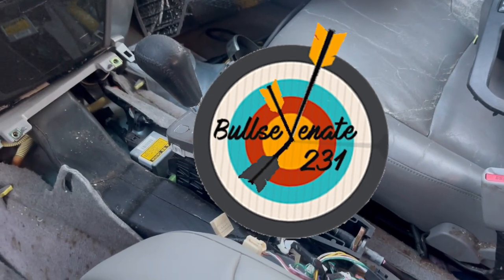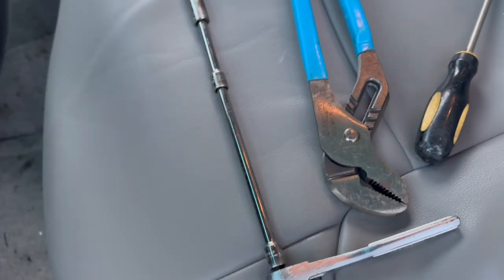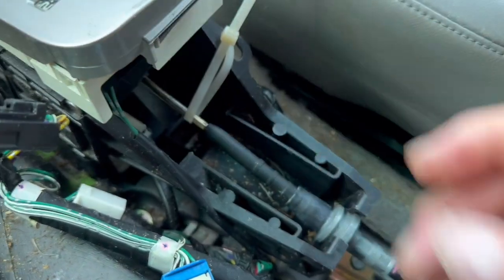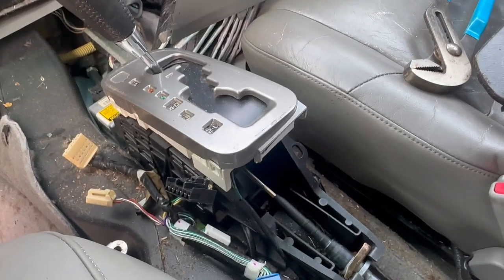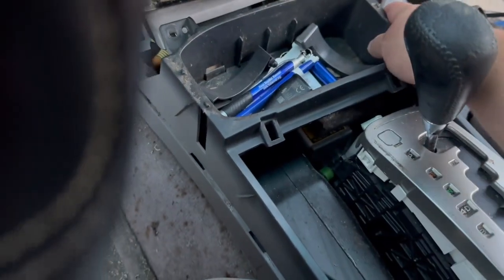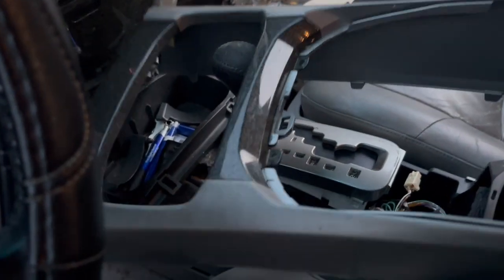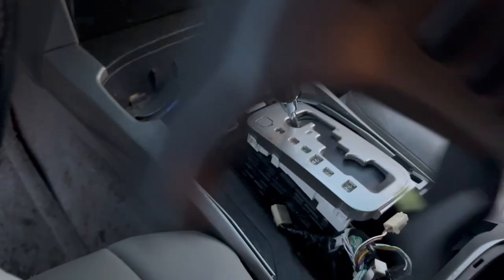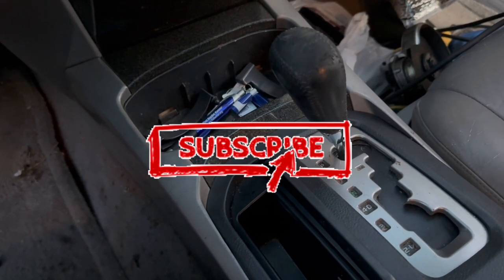How to fix the shifter cable bushing on a Toyota 4runner 2003-2009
While I was able to get a shifter cable bushing from my local Toyota dealership, you may need to order a bushing online.

Here I demonstrate the step by step process of how to fix the shifter cable bushing on a Toyota 4Runner. This should be exactly the same for 4runners years 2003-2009. This will also be similar on other Toyota models.
If you need a quick temporary fix to get your car moving again check out this video